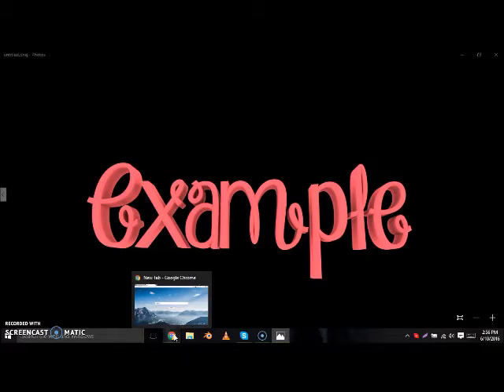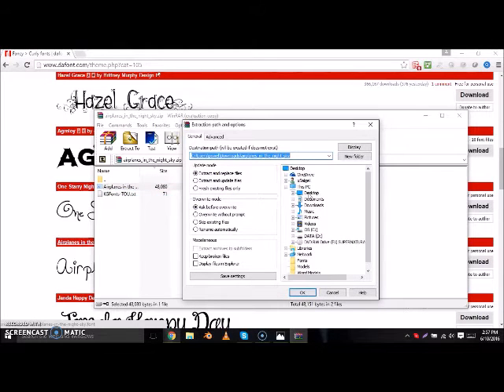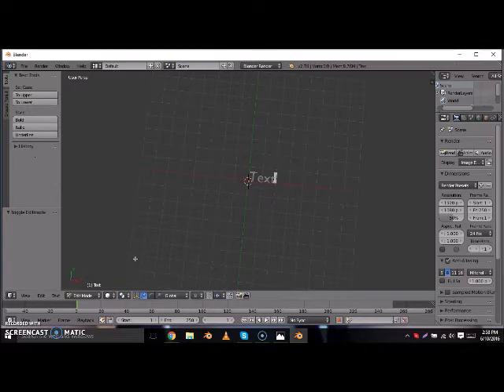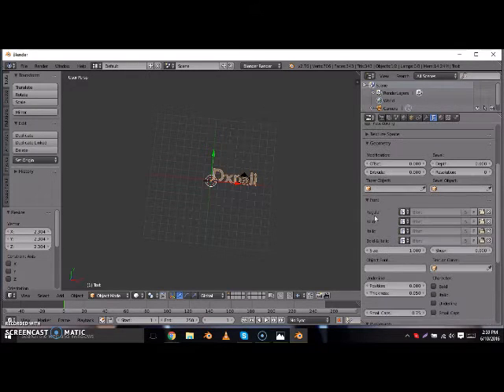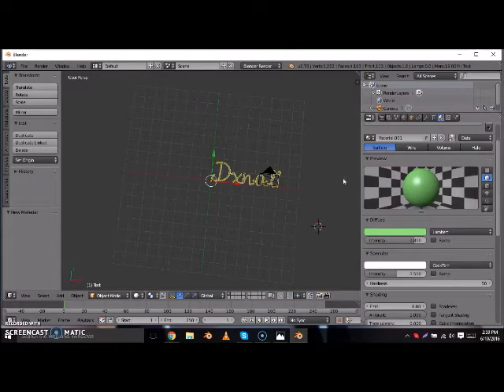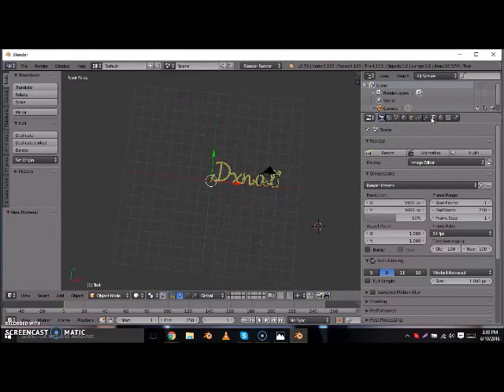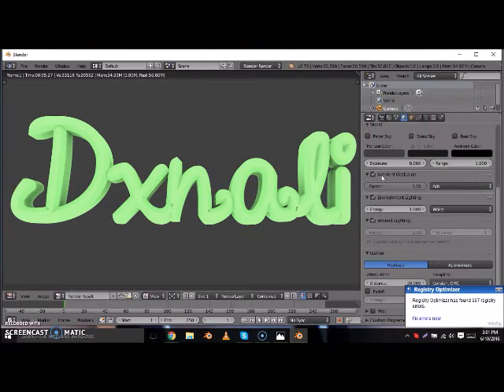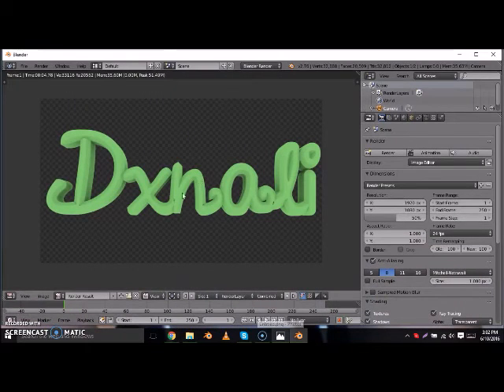How To Add and Render Text Using Blender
Snapchat xxabbyoo